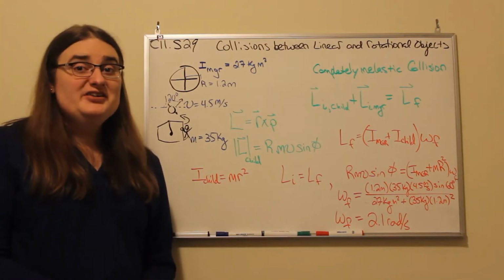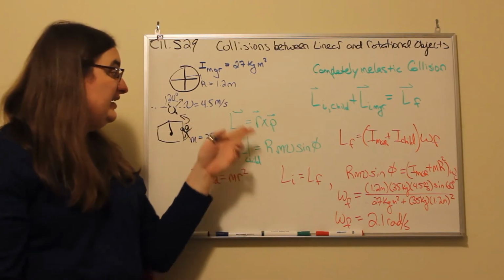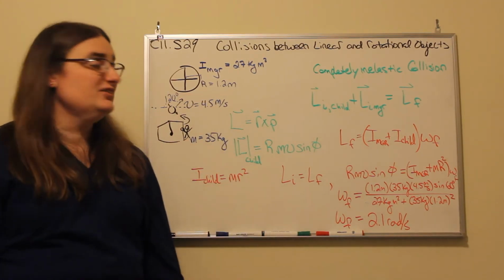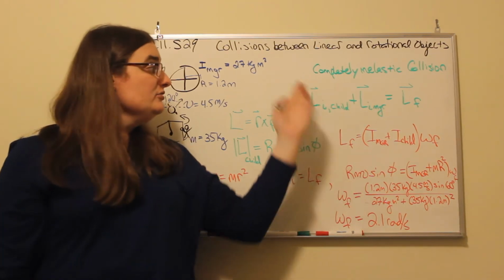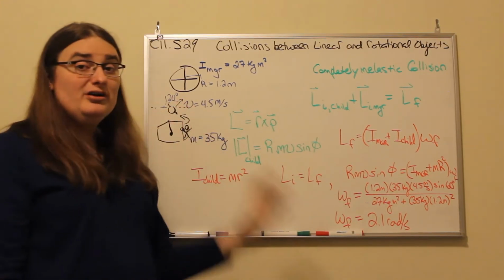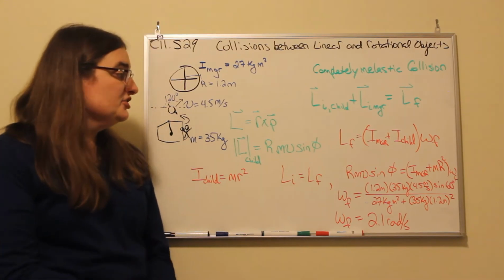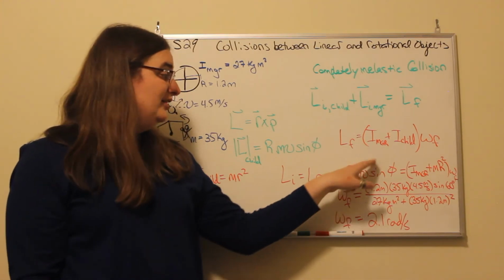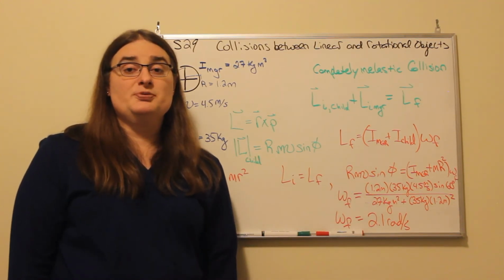Linear/Rotational Collision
In this video, I consider a collision where a child running in a straight line "collides" with a merry-go-round by grabbing on to a handle on the very edge as they run toward the merry-go-round.